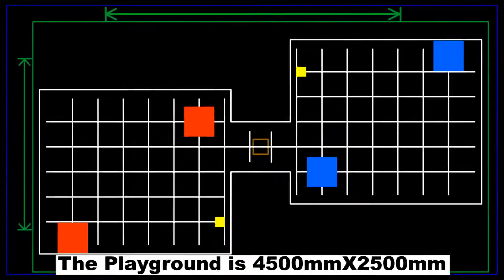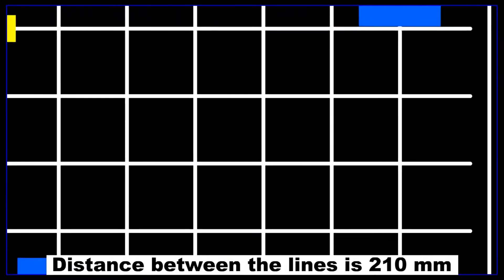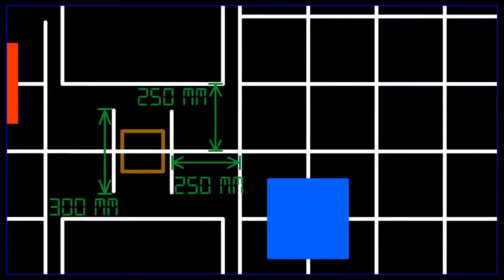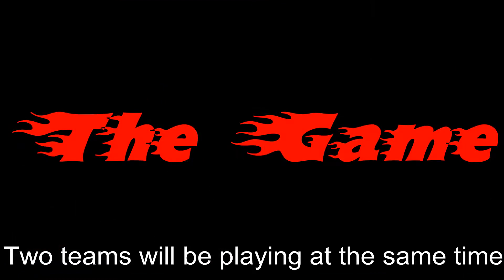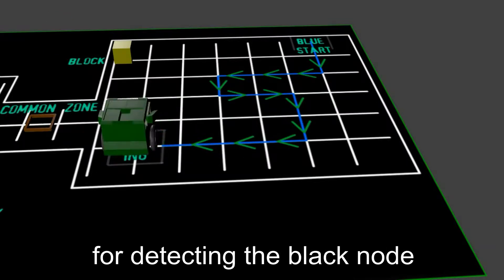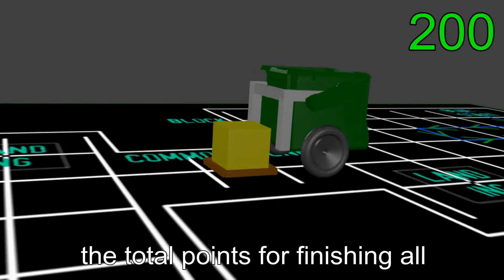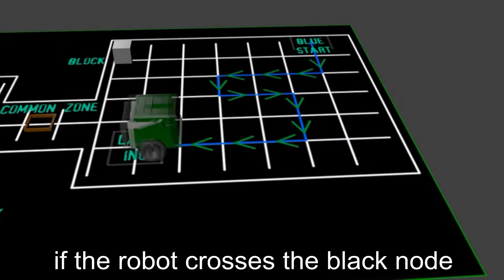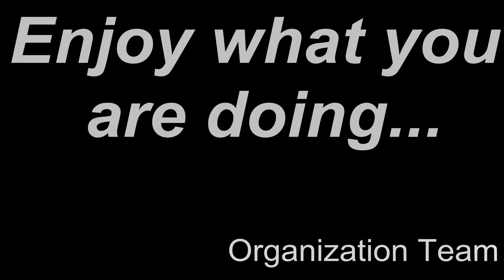RoboME 2013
First Robotics contest in
Higher Technological Institute (6th October Branch).
Mission
This event is occurred in Higher Technological Institute ,6 OCT Branch .
It is an competition in Our Institute , The main target to increase the robotics culture for the students ,and learn more.
This is our page which will involve all the participants and any one who are interested

*The main target to increase the robotics
Culture for the students, and learn more.

*This competition For Learning, Fun, and
Innovation.

*First step Toward The World Competitions
Work Hard Never Lose

Questions regarding theme and rules should be addressed by e-mail to the Committee in English.

HTI 6th October branch Student Union

Organization committee of RoboMe

Eng. Ahmed El Sa`aid
Eng. Moustafa Mamdouh
Real Steel Team:
Mohamed Hassan
Mohamed Amr
Moustafa Ahmed Abo Hadid
Moustafa Nasr
Noor El Din Ossama
Marina Emad